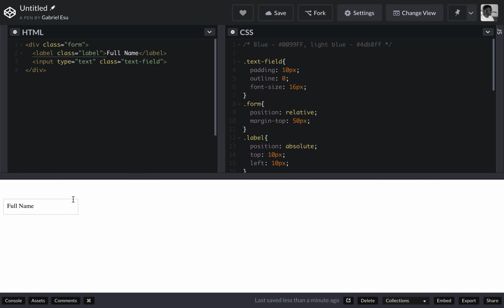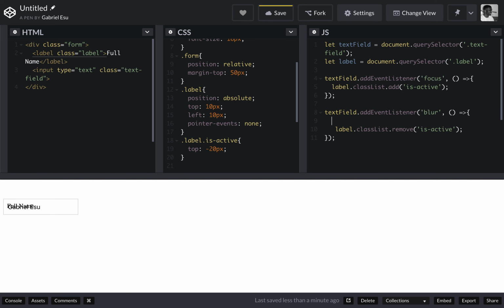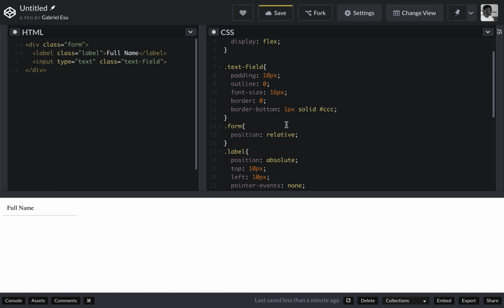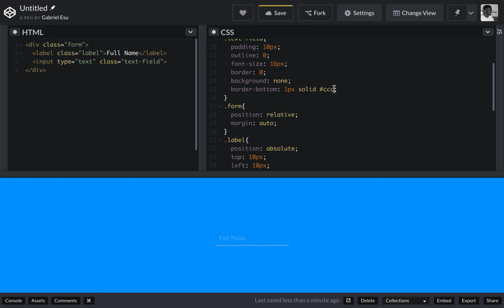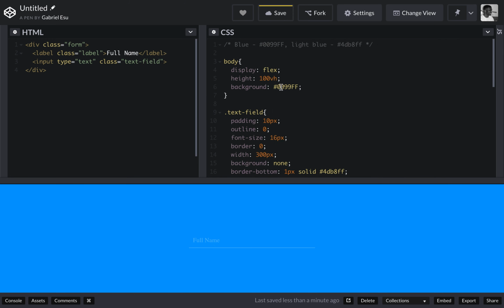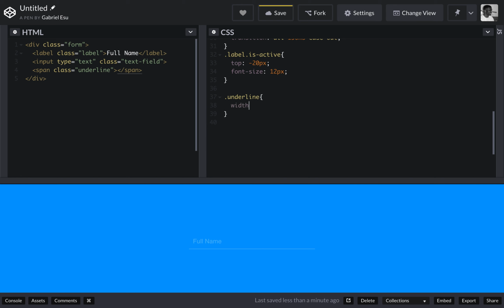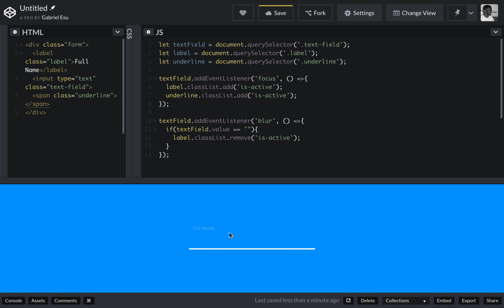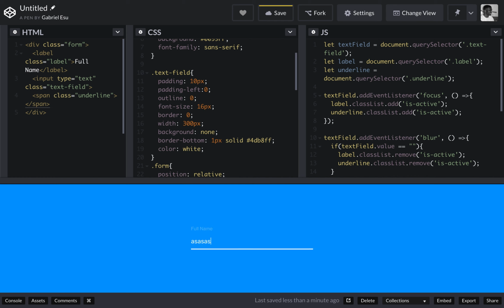Material Design style text field tutorial using CSS and Javascript (Part 2)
In this tutorial we will try to recreate a text field similar to that of Google's material design using HTML, CSS and Javascript